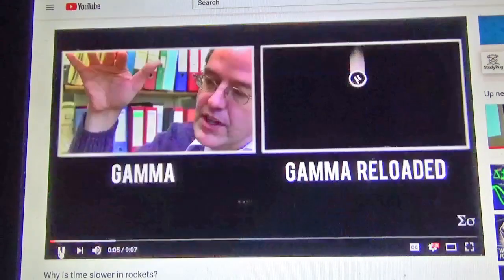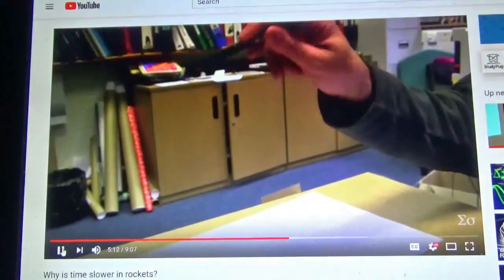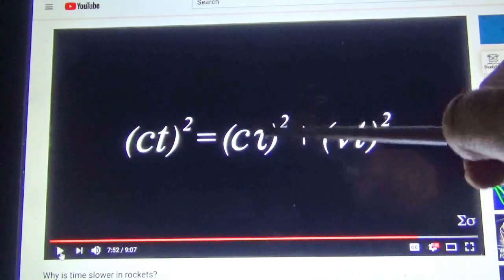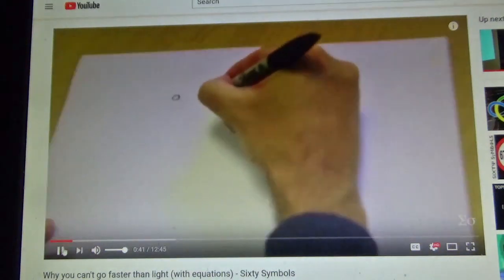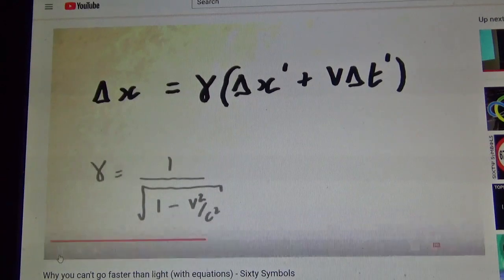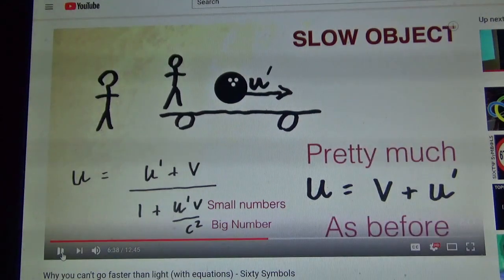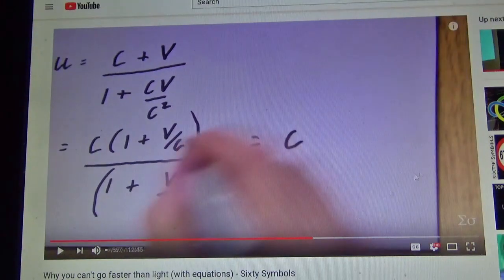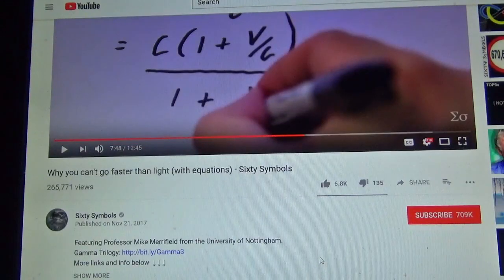Criticism of Sixty Symbols Relativity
There are a lot of videos on relativity, many of them making a mess of the mathematics, by such tactics as glossing over difficulties and  failing to go into sufficient detail.
Add on 16 Jan 2019 to clarify my position: My position is that Educators such as Sixty Symbols are teaching things that are in conflict with what certain theoretical physicists are saying.
There are of course many other issues in relativity other than just Educators getting things wrong.